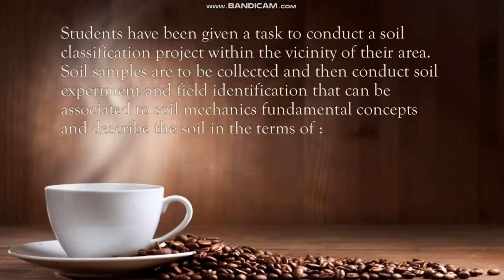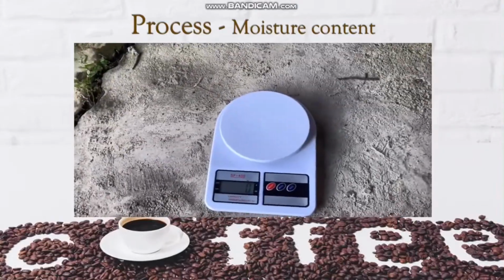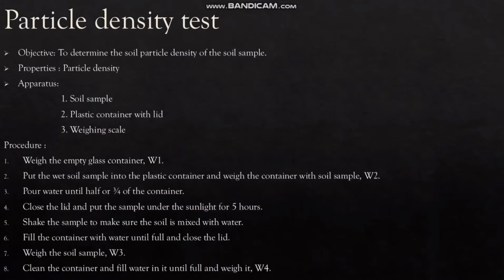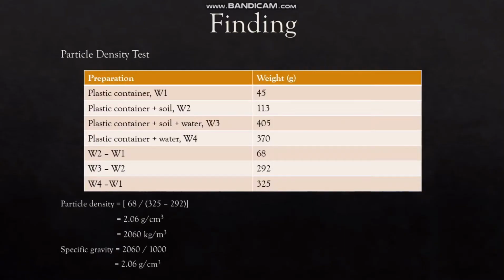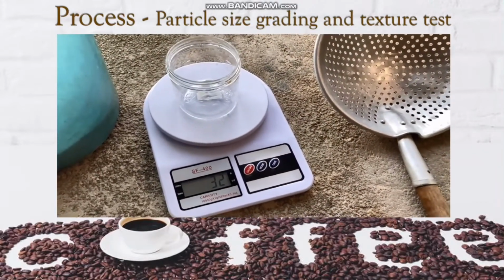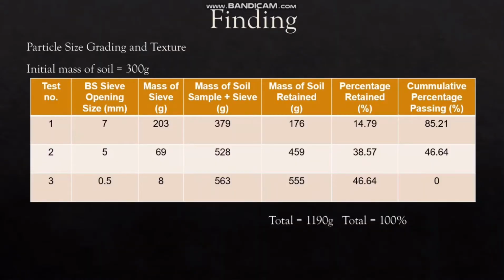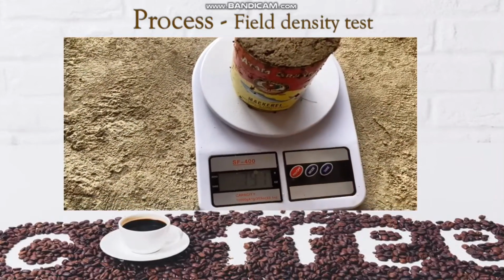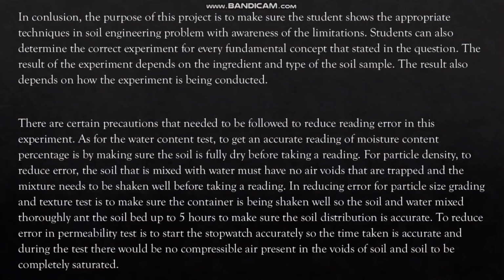ECG 263 - Mini Project